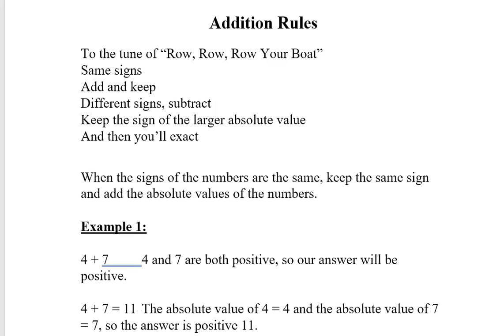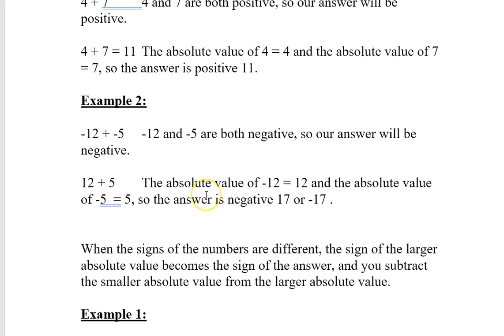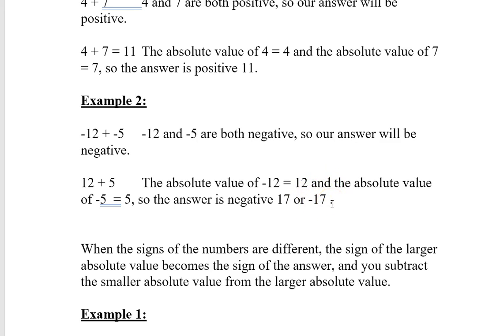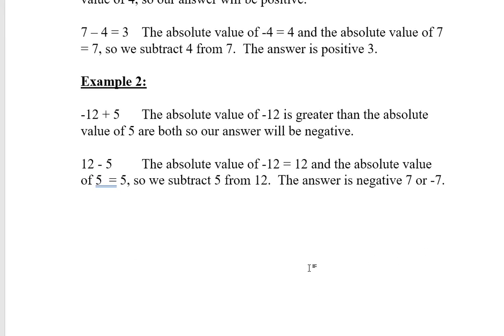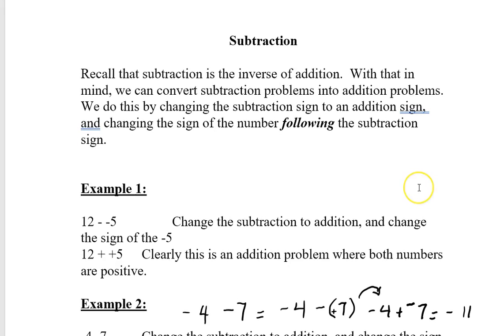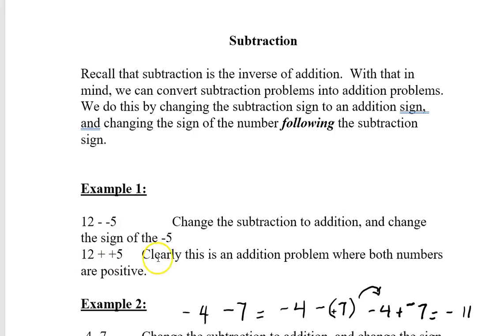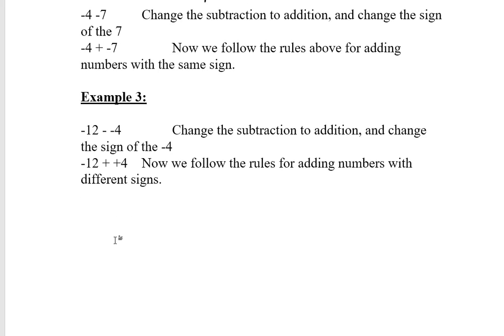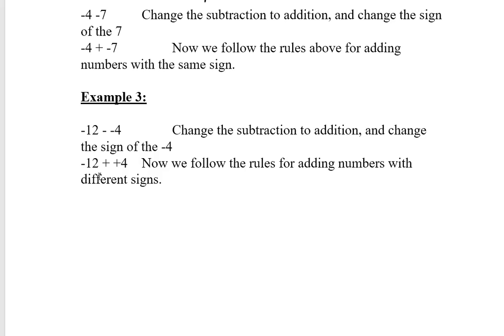JIT 5 Operations on Real Numbers Addition and Subtraction